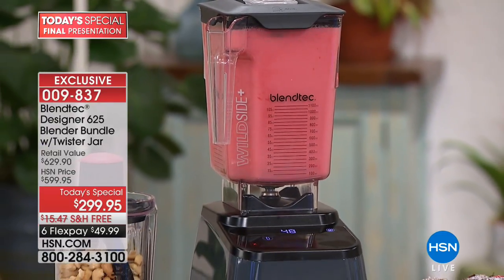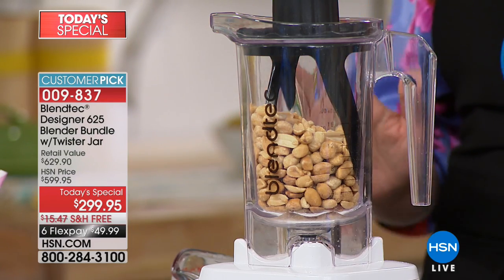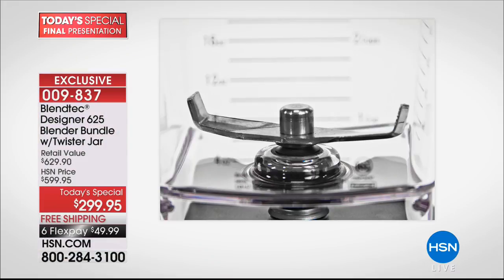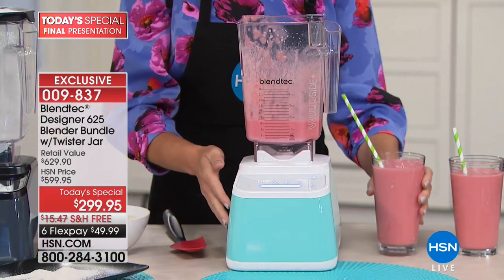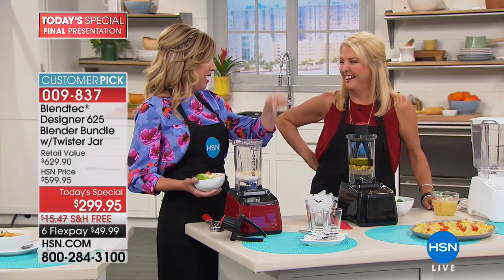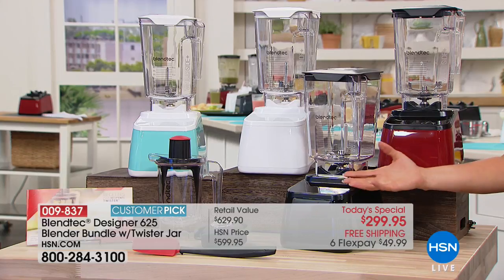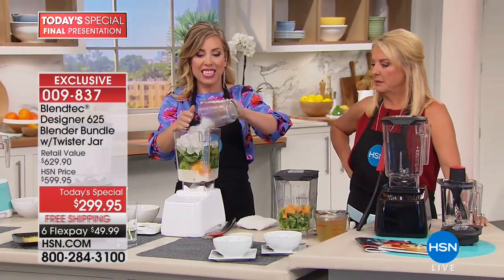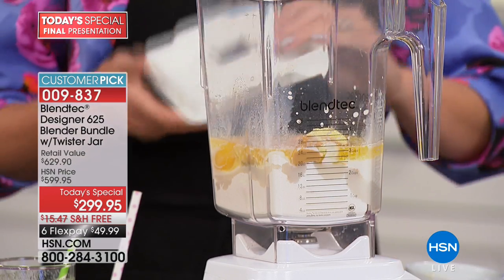Blendtec Designer 625 Blender Bundle w/Twister Jar 8Ye...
Blendtec Designer 625 Blender Bundle w/Twister Jar   8Year Warranty
If you live for breakfast smoothies and custom soups, you've found your kitchen soulmate. This intelligent blender features four...